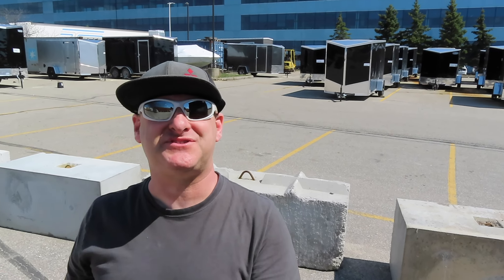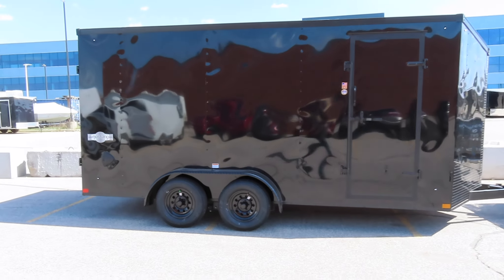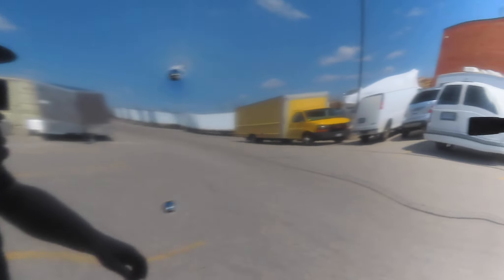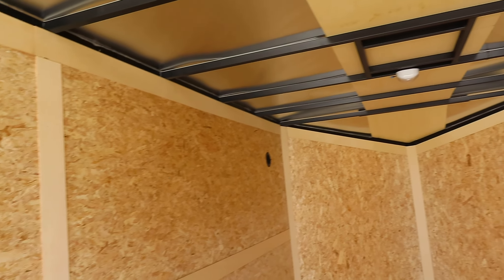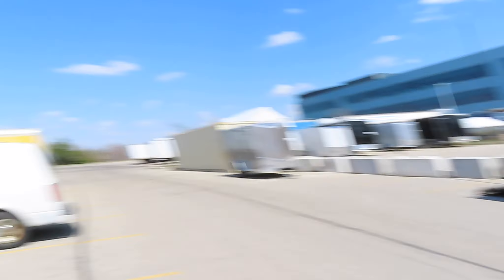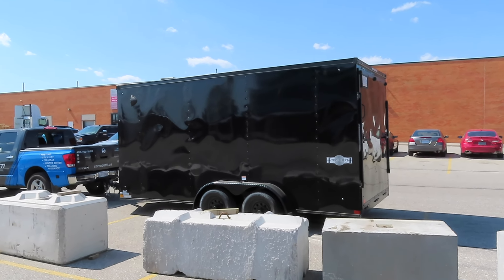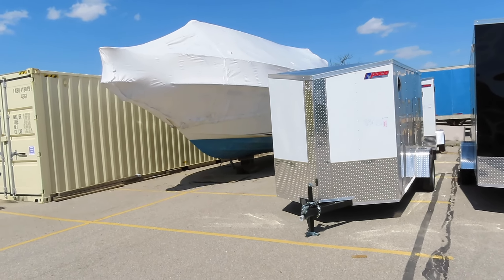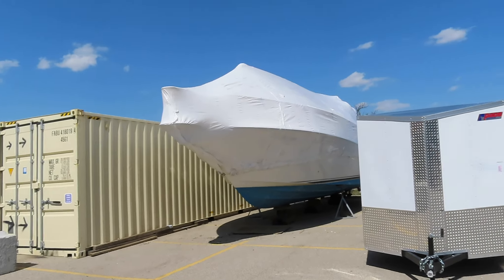2024 Stealth Mustang all-black 7x16 Trailer!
In this episode I unveil my new 2024 Stealth Mustang 7x14 Trailer!

Model - Stealth Mustang 7x16 All Black

Camera - Canon Power Shot SX 740 HS